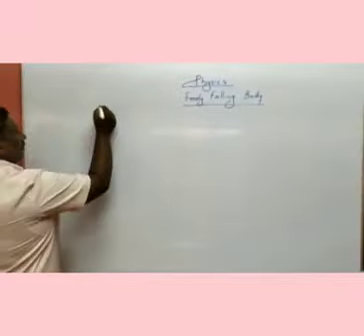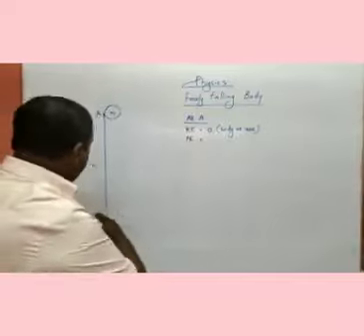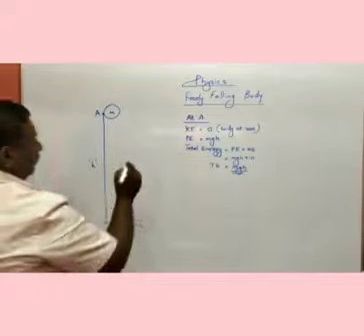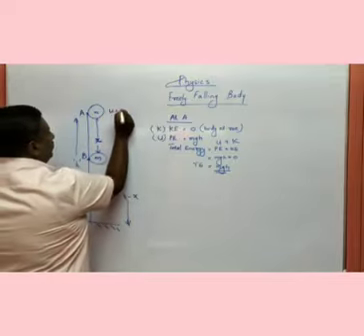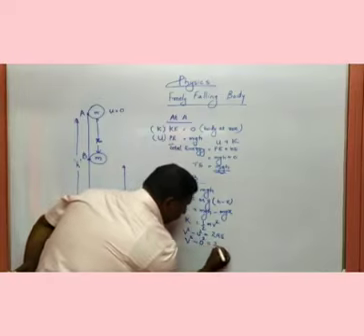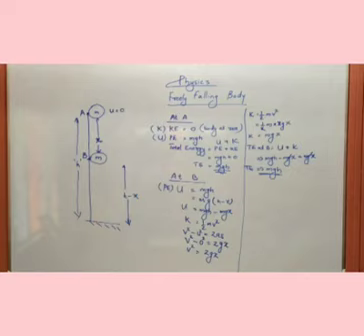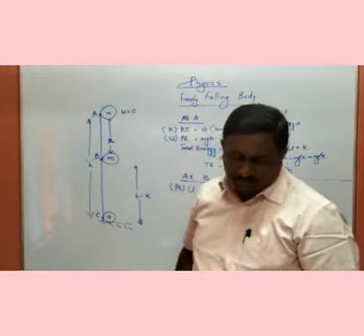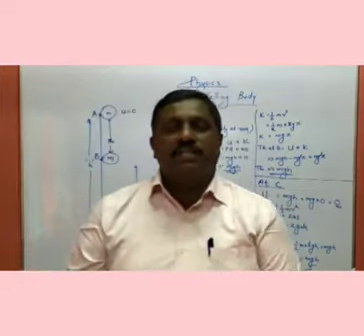Class 10 - Physics - 17th May 2021